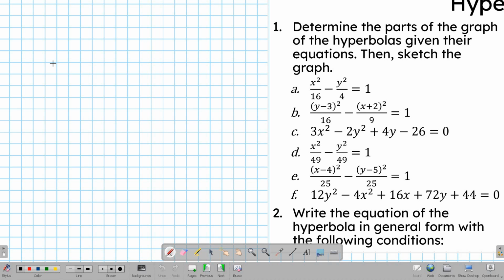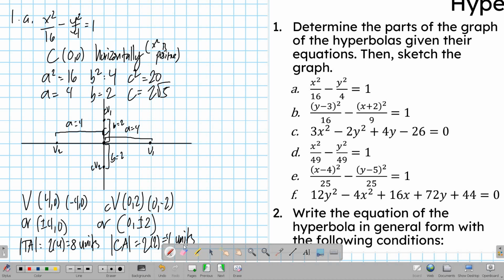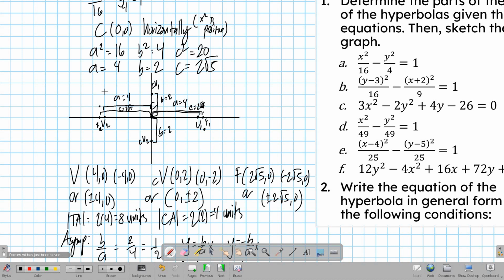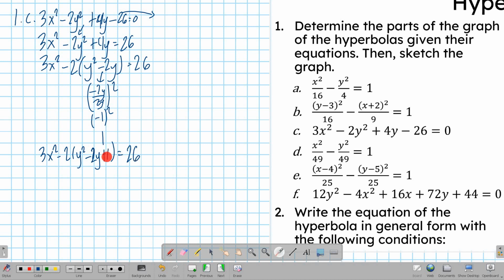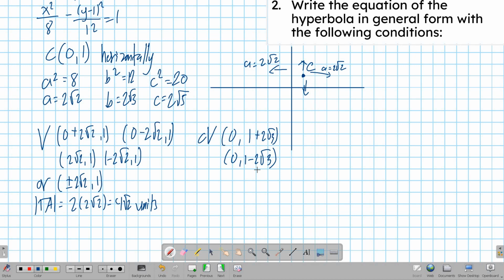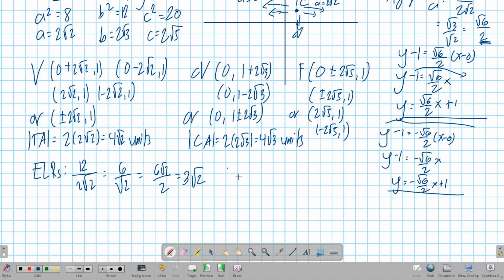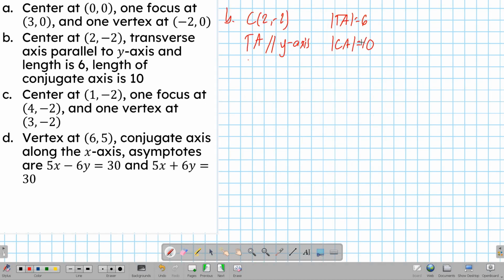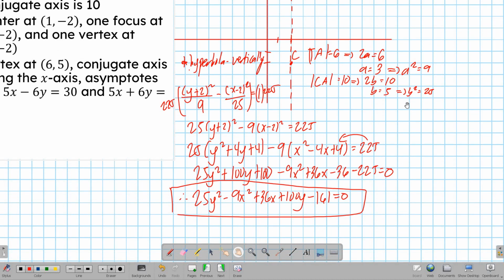Hyperbola 2: Sample Problems